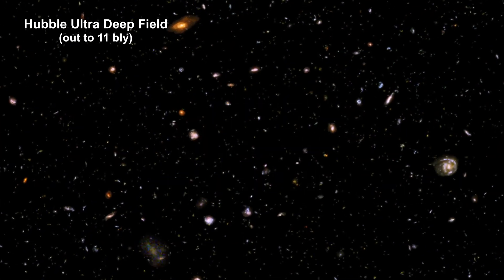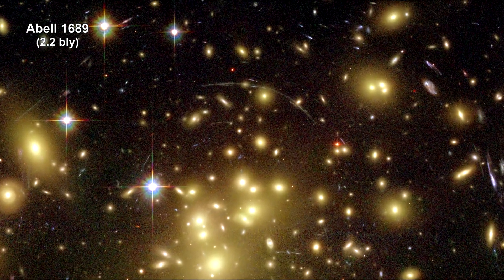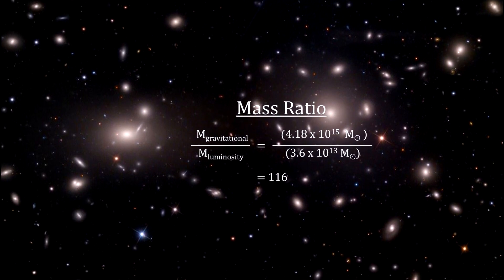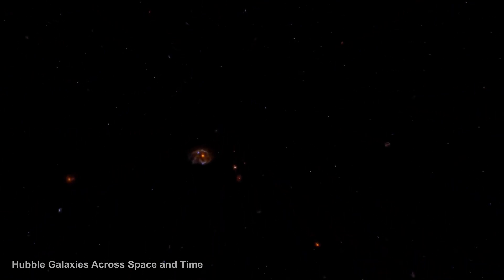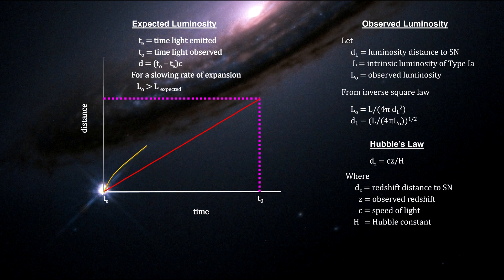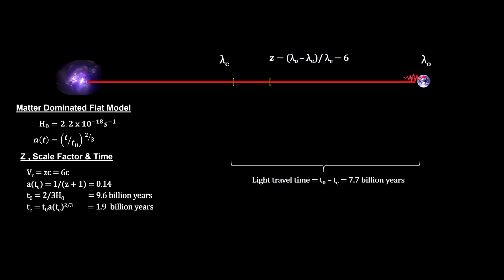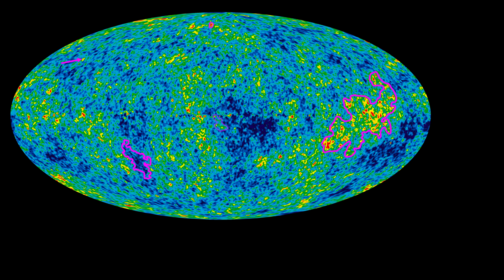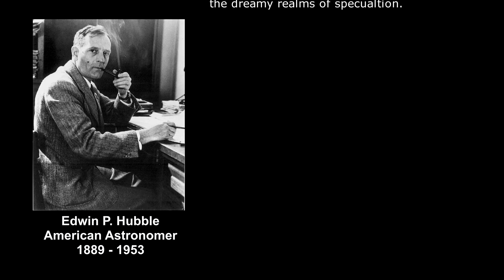How far away is our universe | Observeable Universe/ The Cosmos- Documentary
We start with some galaxy and galaxy clusters beyond our local superclusters, including: Abell 2029 with its supermassive galaxy IC 1101; Quasar Markarian; a massive cluster gravitationally lensing a more distant cluster; El Gordo; some distant supernovae mnants; gravitational lensing in giant galaxy clusters like Abell 1689, Abell 68, and more. We then cover dark matter discovery in the Coma cluster and evidence for it in the Bullet cluster. We see a gravitationally lensed supernova; Next, we cover slowly expanding space and the impact that has on measuring distances using GN-z11, currently beyond the visible horizon, as an example. We also cover how recent redshift measurements from distant Type 1a Supernovas have provided evidence that the expansion is accelerating. We explain how this leads to the concept of 'Dark Energy' by examining the concept of a cosmic scale factor and how it changes over time. With this we introduce 'cosmological redshift' as a measure of the expansion.

We then cover the creation of the Cosmic Background Microwave (CMB) radiation and what that tells us about the formation of galaxy walls around great voids. We then cover some of the recent galaxy surveys that are helping us understand the fabric of the visible Universe.

@00:00 Mendelssohn - "Violin Concerto in E Minor Op.64 Andante"; 101 Strings; from the album The Most Relaxing

Classical Music, 1997

@11:55 Mozart - Piano Concerto No.21 in C 'Elvira

Madigan' K.467 - Andante; from the album The Most Relaxing Classical Music, 1997

@21:34 Rachmaninov - Piano Concerto No 2 in C minor;

from the album The Most Relaxing Classical Music, 1993 @32:18 Mozart - Clarinet Concerto in A from the album The Most Relaxing Classical Music, 1997

NOTE :

"FM91 Destiny"Channel does not own the rights to these video clips.